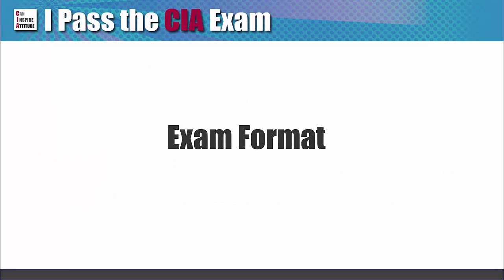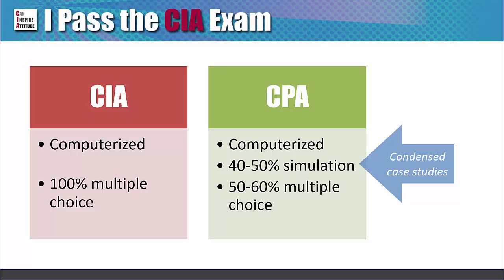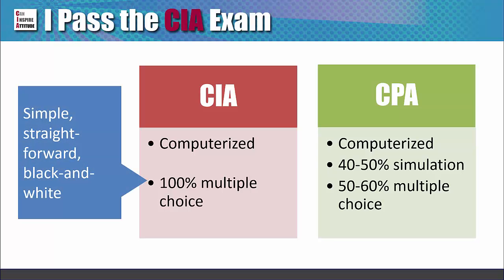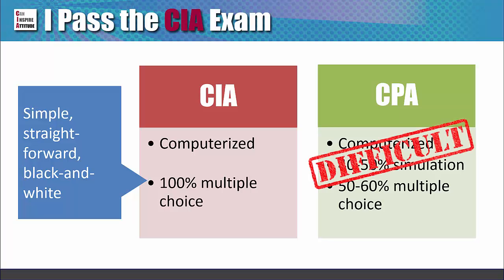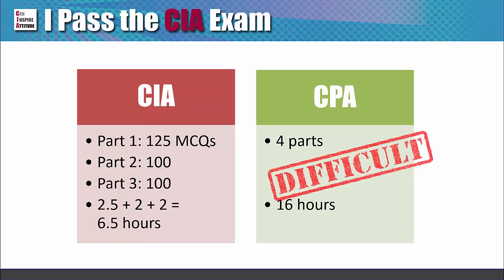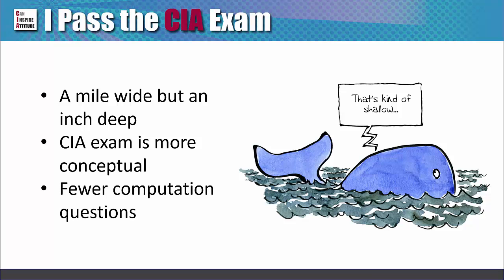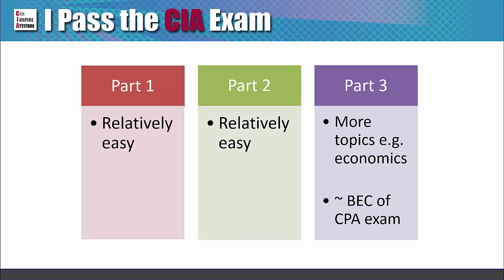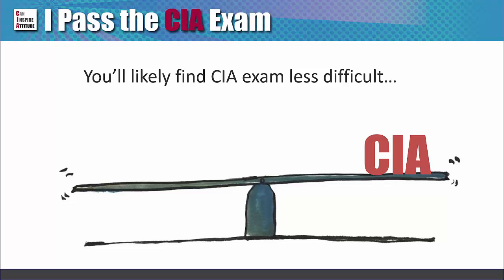How Hard is the CIA Exam?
We address this common question on CIA exam difficulty by comparing this with similar accounting exams, historical pass rates and candidates' experience sharing.

There are always questions on how difficult an exam can be. This is a subjective question, and I try to answer by comparing the CIA exam with the other relevant exams.

From what I know, the most relevant examination is CPA exam, because quite a few consider takin the two, either at the same time or have one planned in the near future.

In terms of how hard is the CIA exam, relatively speaking, I find the CPA exam to be more different in several aspect. For example, the CPA exam has 4 parts while the CIA exam has 3 parts. More importantly, the scope of the CPA exam is very broad, covering everything from accounting, audit, to tax, regulation, business law, economics and statistics. The first two parts of the CIA exam is pretty much restricted to internal audit. Part 3 has a broader coverage, but it is not as wide as the CPA exam for sure.

The requirements to sit for the exam is also very different. The CPA exam is likely the most difficult to register, because it requires a master’s level of education and an accounting concentration to get qualified. For CIA exam, as long as you have a bachelor degree, in any discipline, you are fine.

One interesting note is that despite all of the above, the CPA pass rate is higher than that of CIA. One reason is that the high barrier bars “casual takers” from taking the CPA exam, while for the CIA exam, people go and take the exam regardless whether they are ready. These candidates pull down the overall passing rate of the exam.

We also touch upon pass rate by region, and you can find the details in the video above.